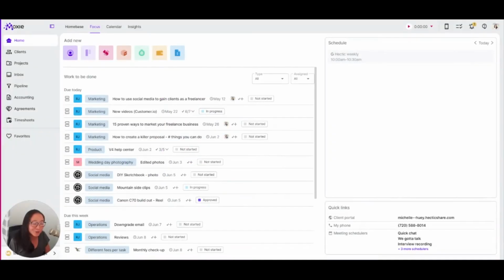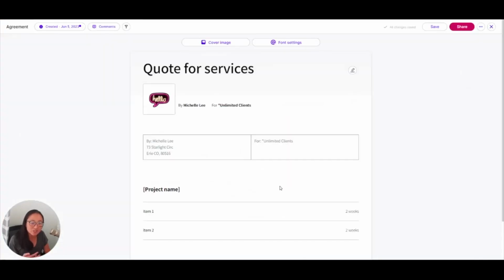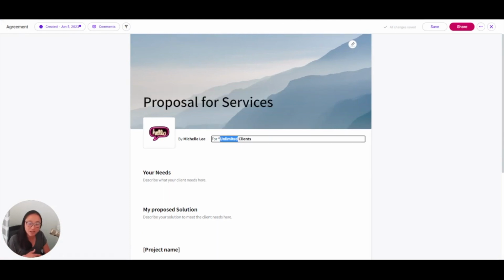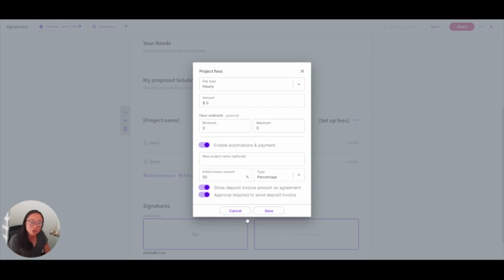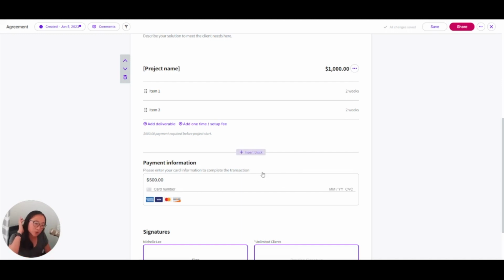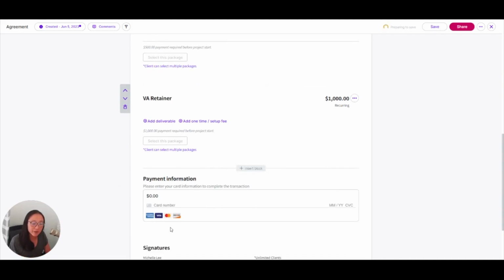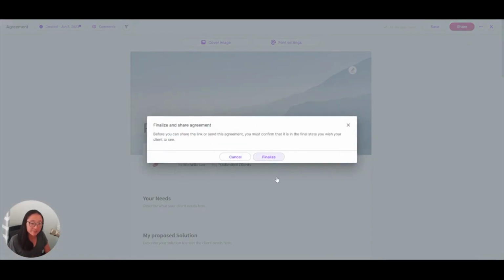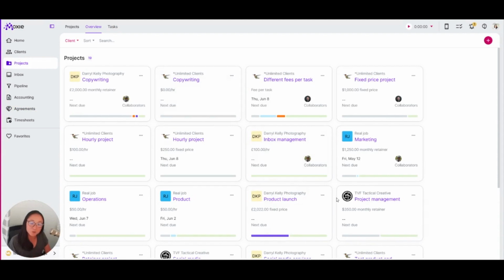Create a freelance agreement (proposal, quote, or contract)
Create customizable and robust freelance proposals, quotes, and contracts with Moxie. We call all of those agreements. We offer a default template for your proposal, quote, or contract, but you can use our builder to add multiple project options, legal terms, e-signatures, and more.

0:00 - Agreements (proposal, quote, or contract)
0:35 - Create a new agreement
1:08 - Quote v. Contract v. Proposal
2:28 - Add items or edit your agreement
3:13 - Add projects and pricing
4:13 - Add integrated payment
5:26 - Add multiple projects to one agreement
6:47 - Add legal language and terms
7:45 - Share your agreement
8:46 - Projects automatically add to project management

Moxie's agreements also integrate with our project management and invoicing system. It's a full set of stupid good tools to streamline your freelance business right now.